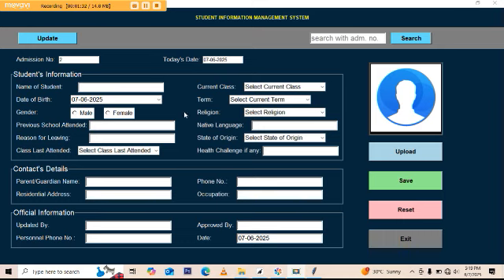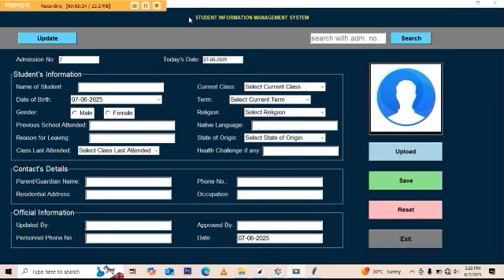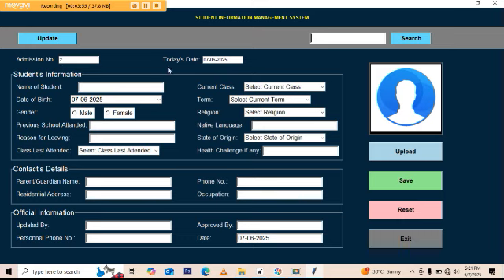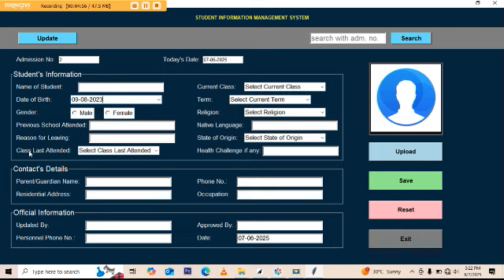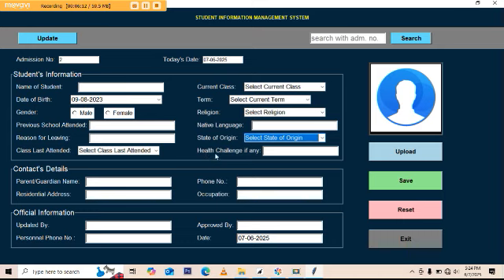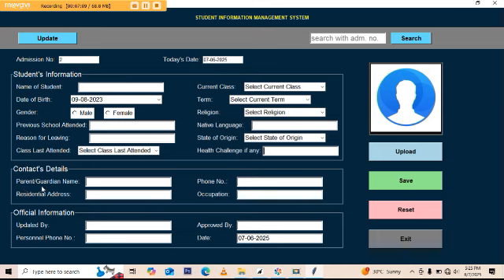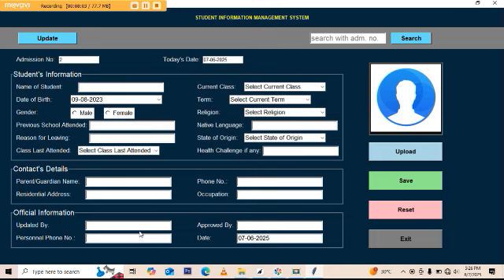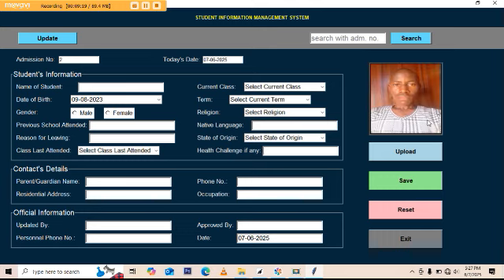Students Information Management Software develop with Python and Ms Excel